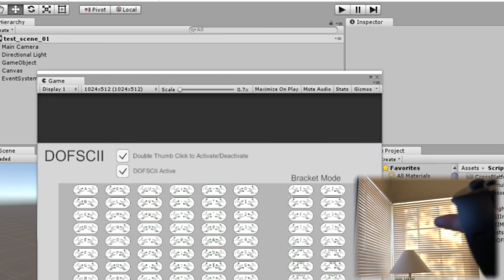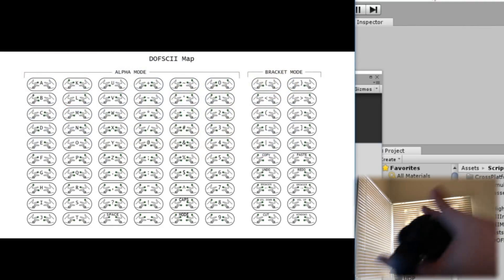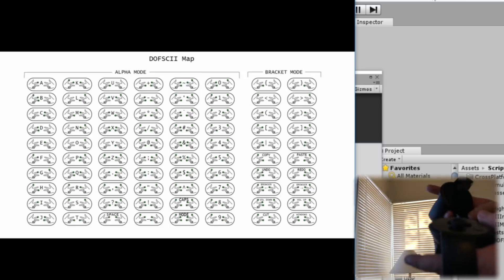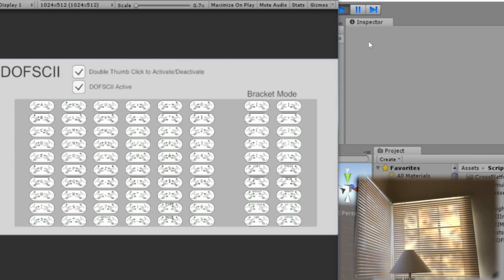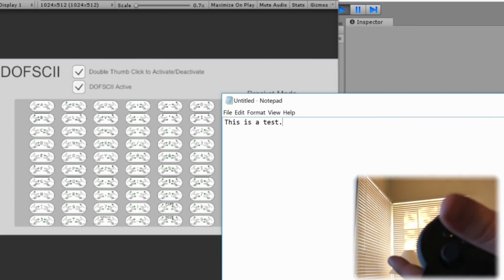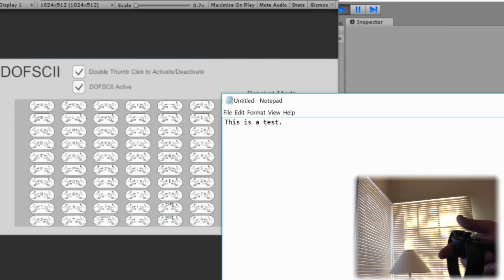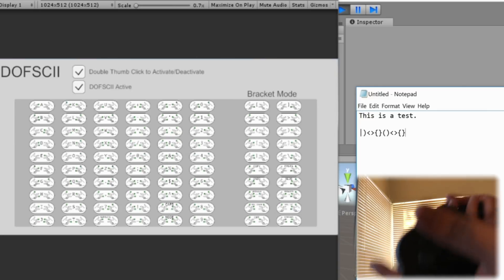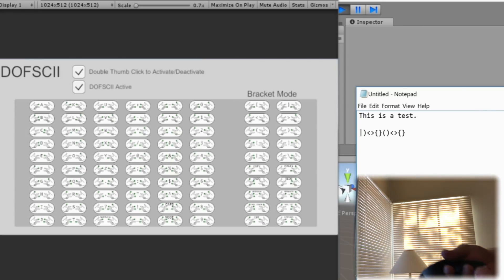DOFSCII Introduction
DOFSCII is short for 6DOF ASCII. It's text input through a VR controller. You can activate any button available on your keyboard by memorizing a corresponding button combo on your 6DOF controller.